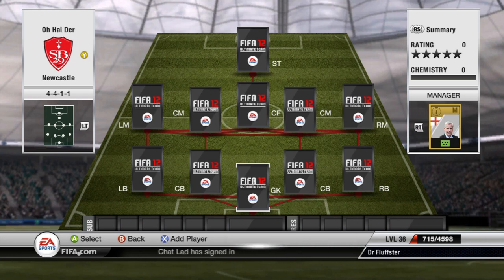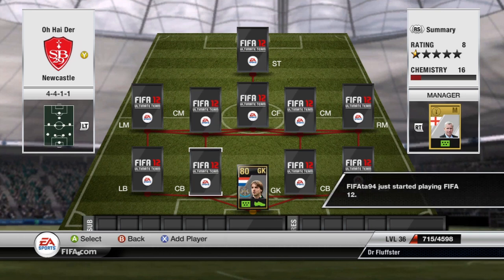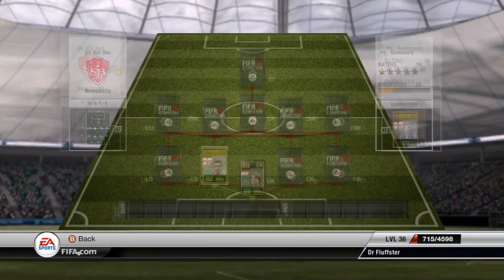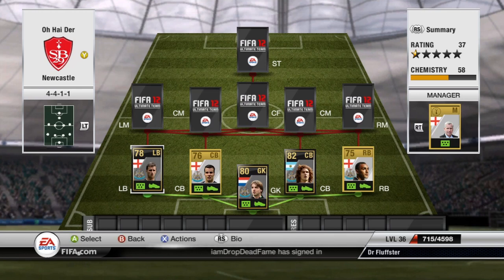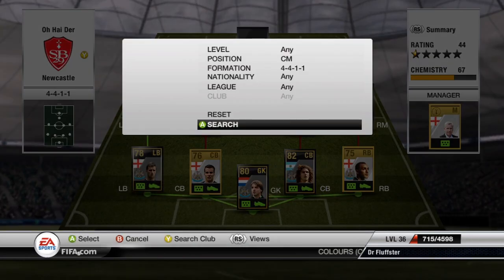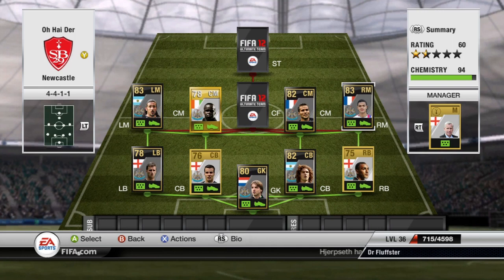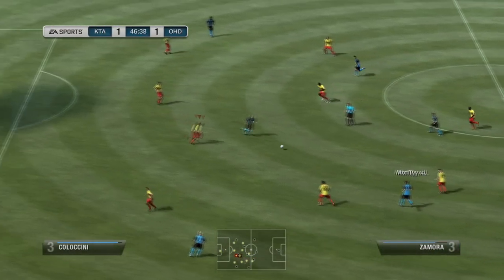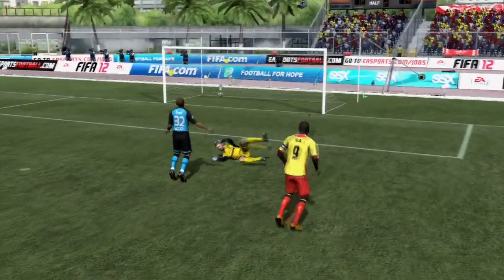Newcastle United FC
Can we smash 65 likes on this?

Had a lot of fun with this team, brilliant in the air and they work so well together :)